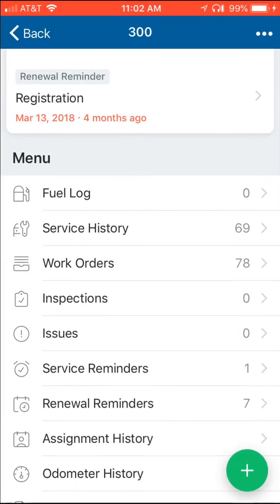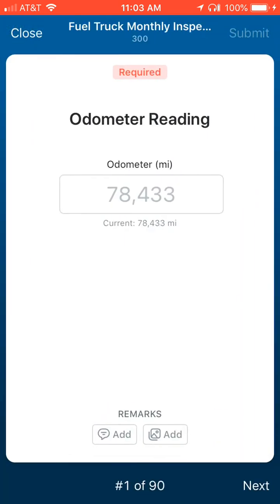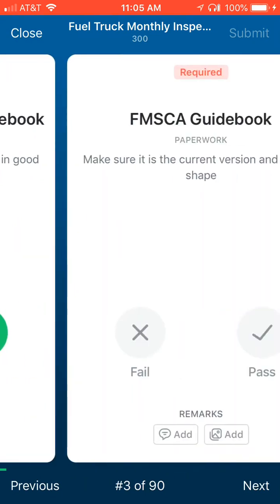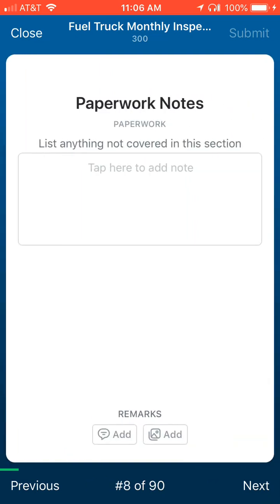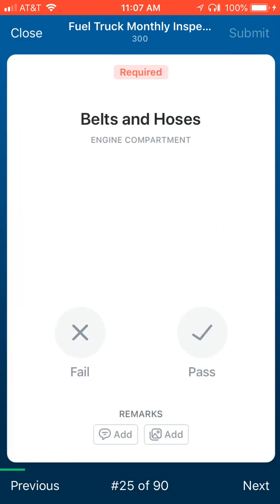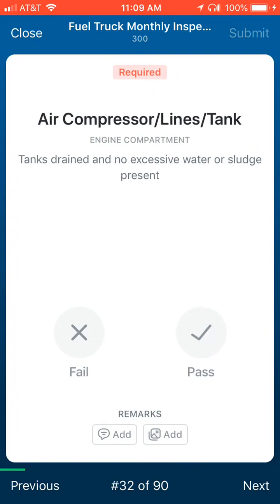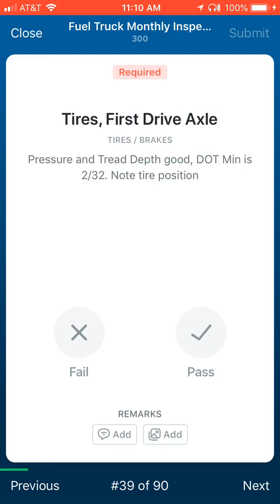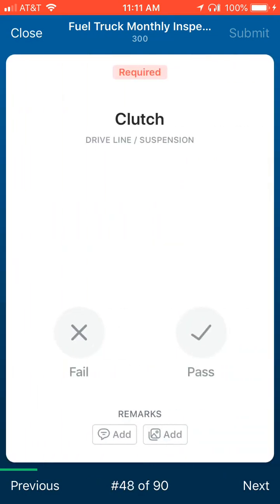Fleetio Go Inspection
how to complete an Inspection in Fleetio Go